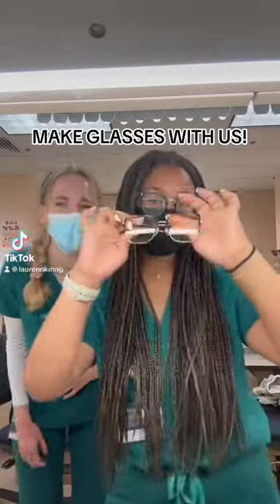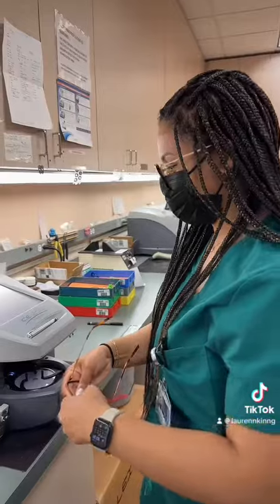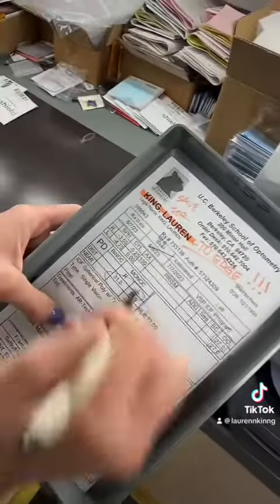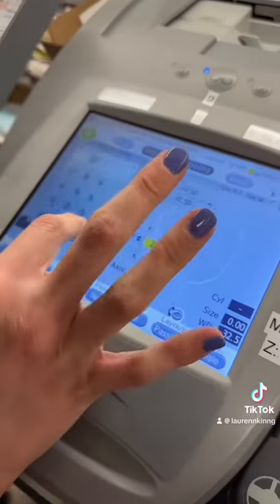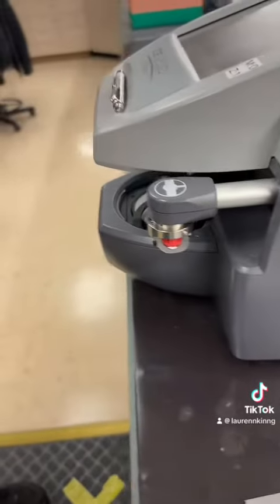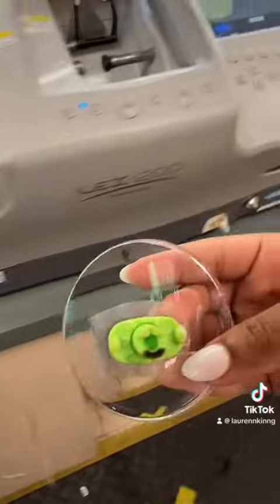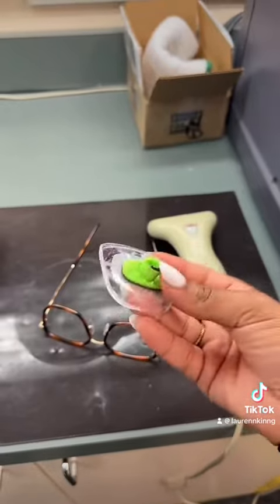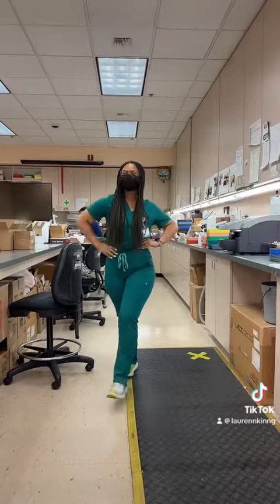Make Glasses with Lauren and Jordan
Join third-year optometry students, Lauren King Jordan Kennedy, as they create a pair of glasses in the Meredith W. Morgan University Eye Center!

Lauren is a Class of 2025 Student Ambassador, and Co-Chair of our Diversity Equity and Inclusion Board here at the Herbert Wertheim School of Optometry & Vision Science. Watch Lauren’s "Day in the Life" video at: